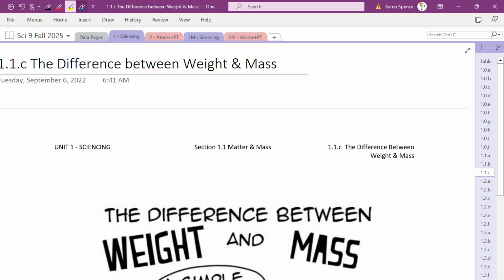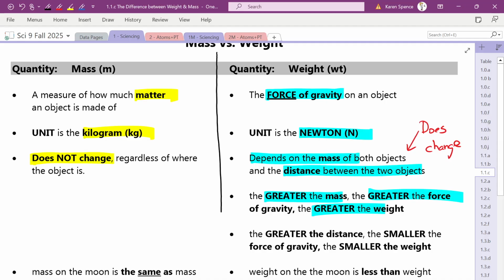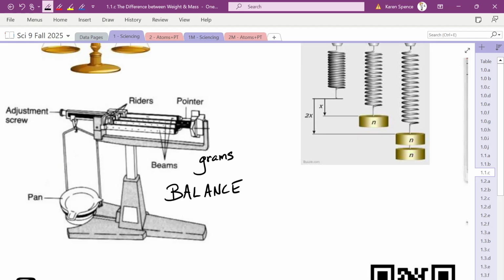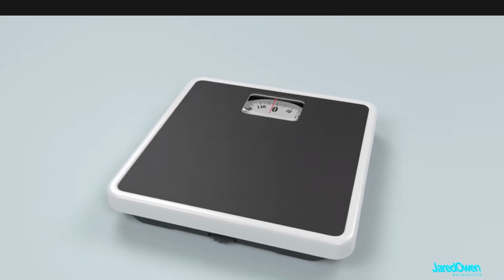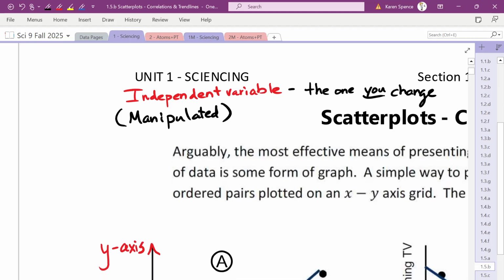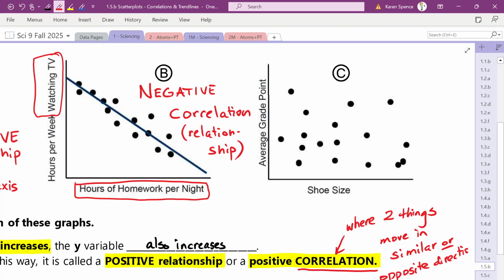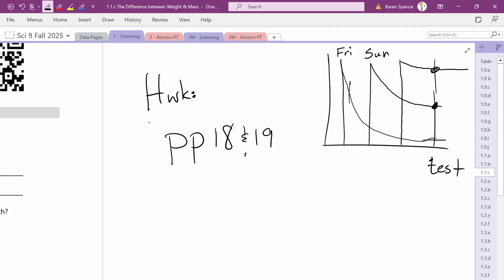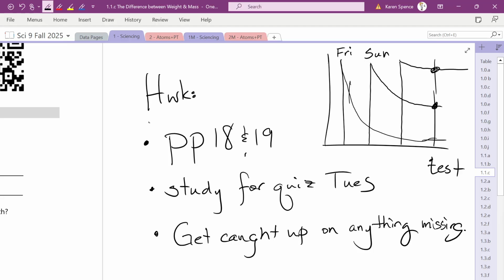2025-09-18 Mass & Weight Review